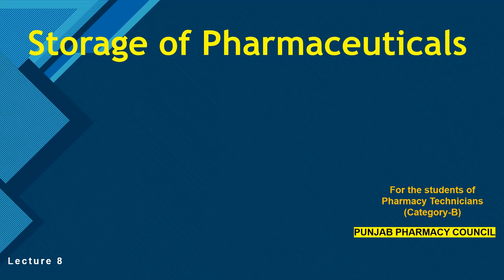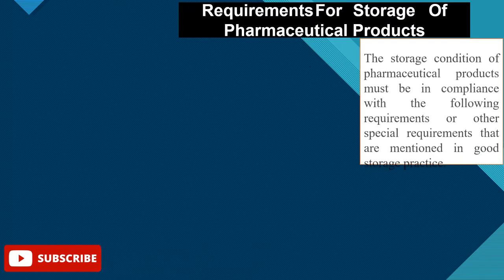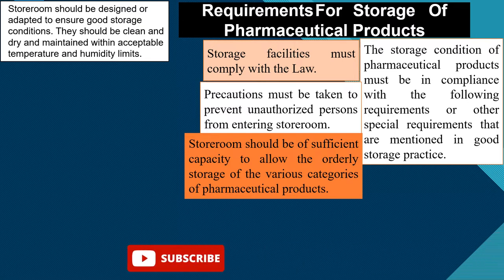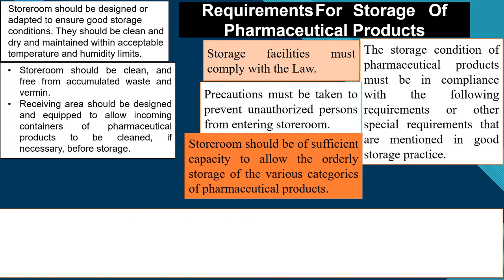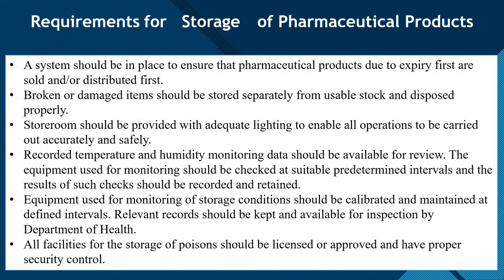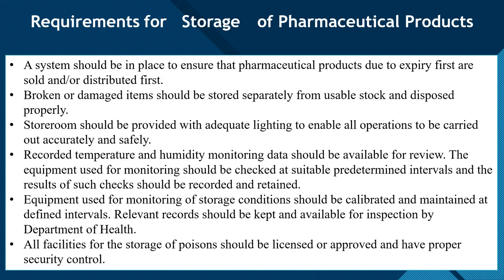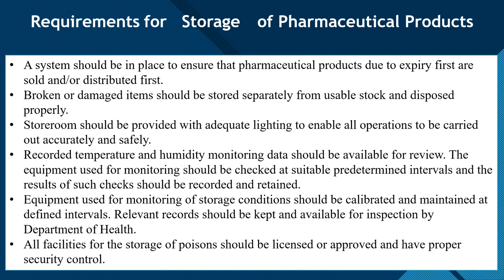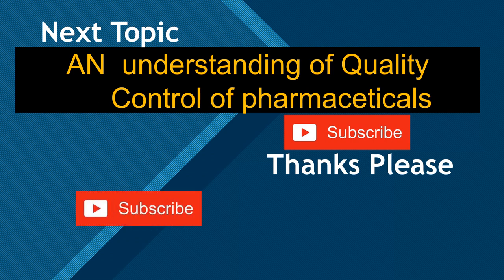Lecture 8 | Storage of pharmaceutical Products @tipuinfo Pharmaceutics II | Pharmacy Technician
In this Lecture we will cover the topic of Storage of Pharmaceuticals Products i.e. Preservatives, Antioxidants, Solubilize, Butter, etc.  in ( Pharmaceutics - II) and contents which are discuss in future lectures.